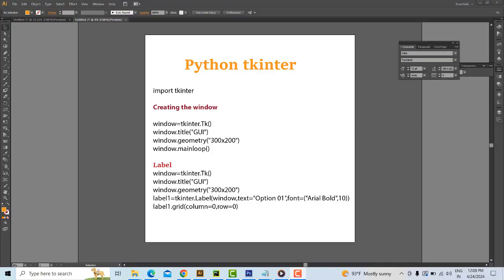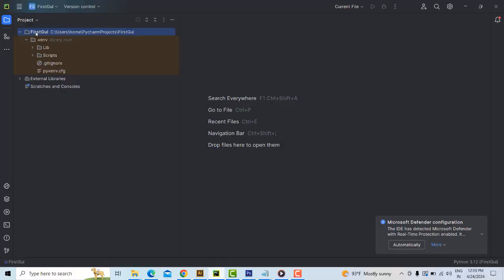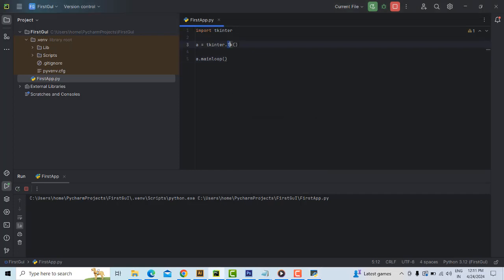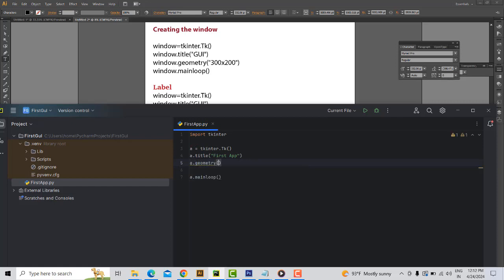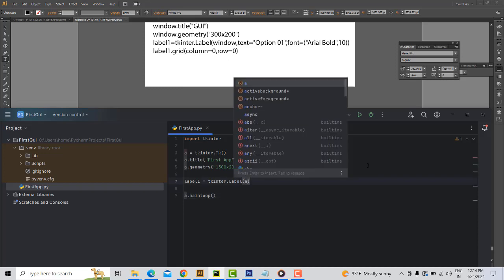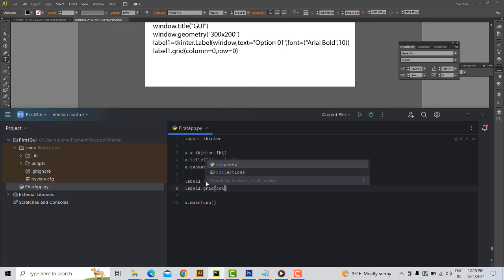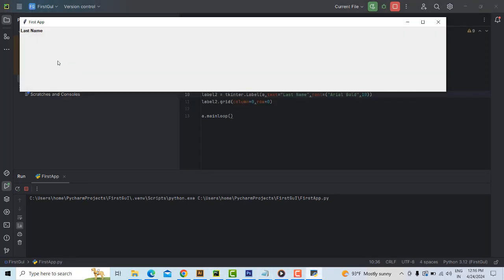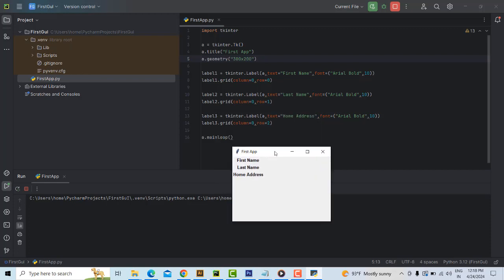Crafting Your First Tkinter App | Python GUI Tutorial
Learn how to build your first Python GUI app with Tkinter from scratch! In this tutorial, we'll take you through a step-by-step guide on creating a functional GUI application using Python's built-in Tkinter library. Whether you're a beginner or an experienced programmer, this video will help you get started with building your own GUI apps in no time. From designing the layout to adding functionality, we'll cover everything you need to know to create a fully functional GUI app. So, if you're ready to take your Python skills to the next level, watch this video and start building your first Python GUI app today!